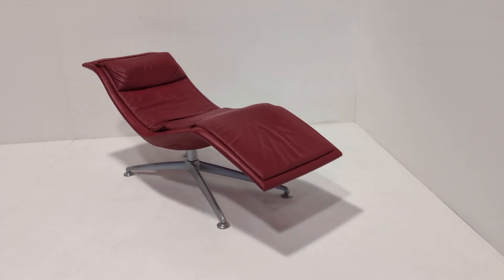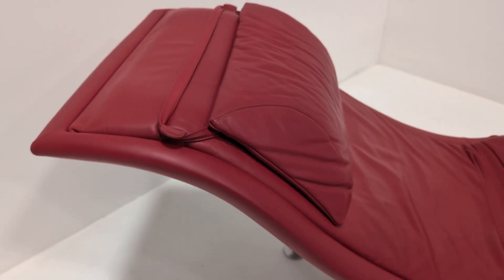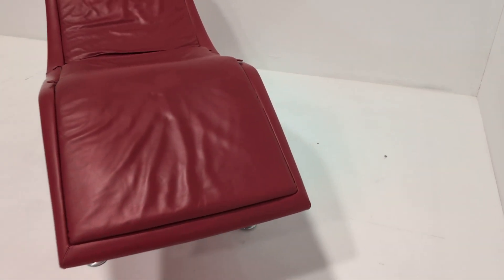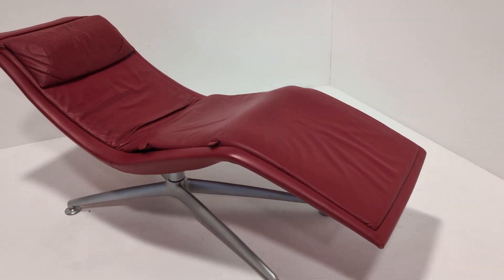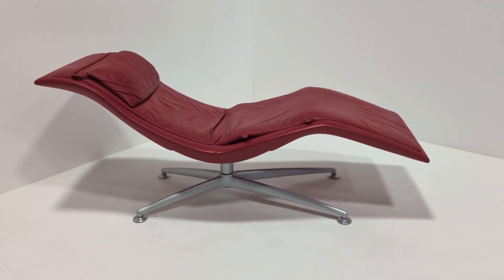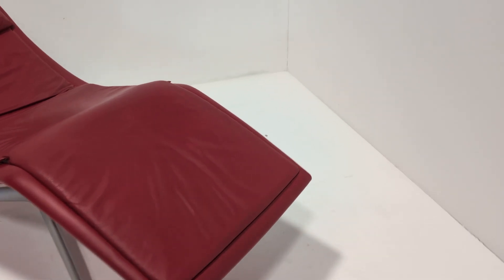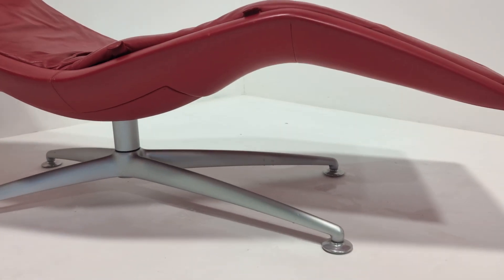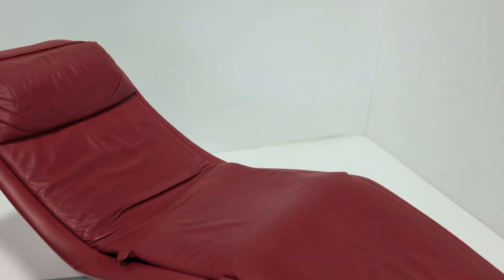Poltrona Frau Chaise